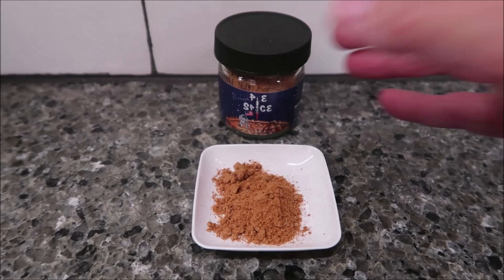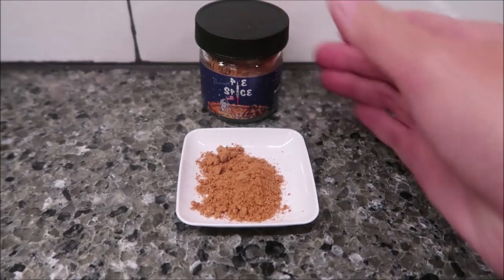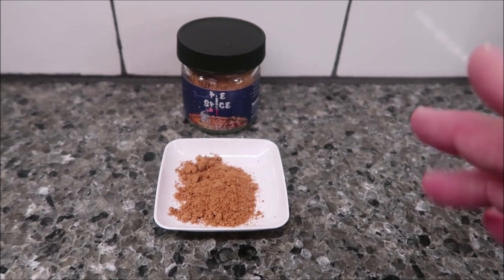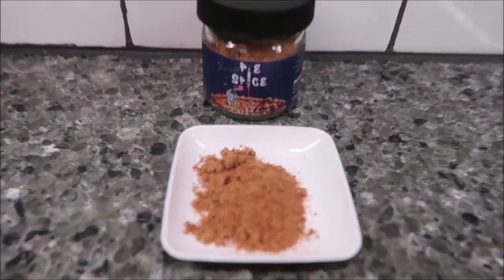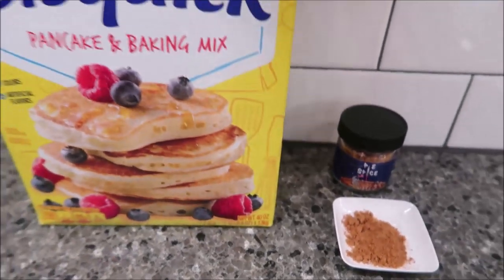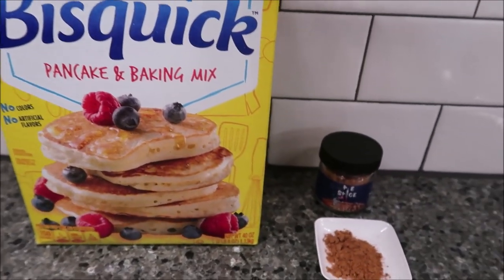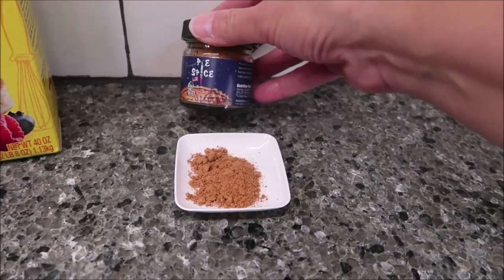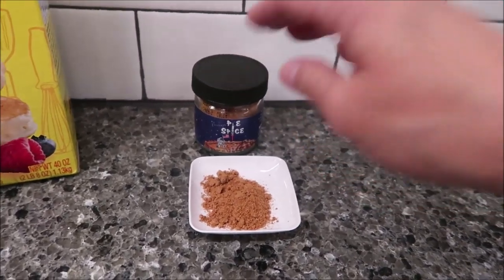Penzeys Spices Seasoning: Pie Spice Review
This is a taste test/review of Penzeys Spices Pie Spice Seasoning. It is made with cinnamon, vanilla sugar (sugar, vanilla bean), mace, ginger, nutmeg, anise seed and clove. It was mailed to us from Michael!